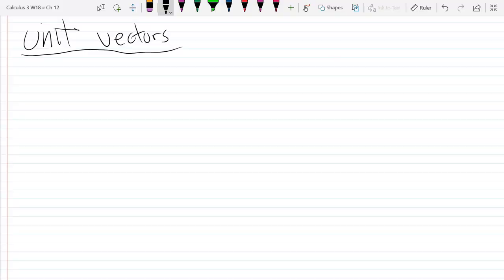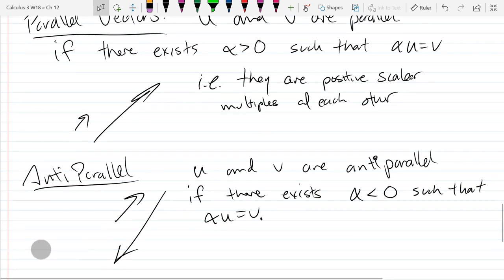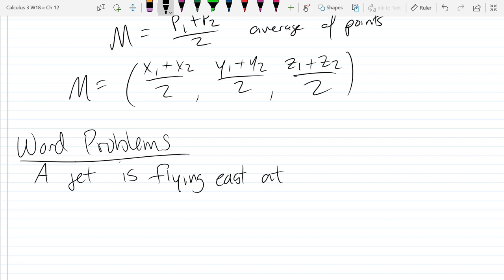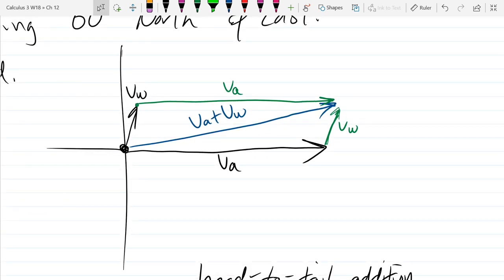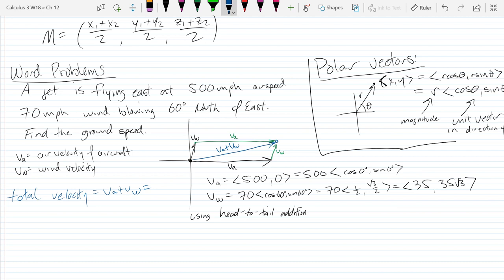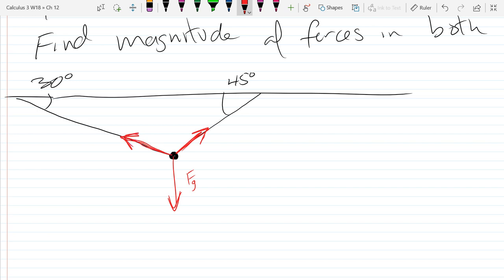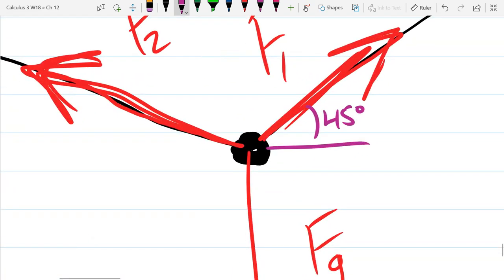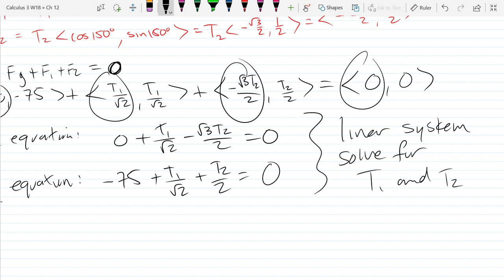Calculus 3 lecture 2018 01 25